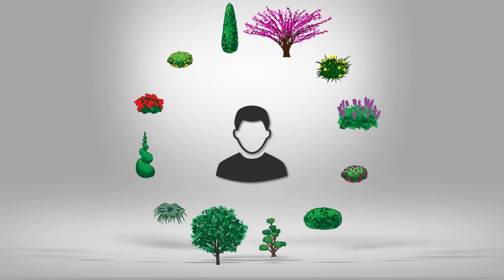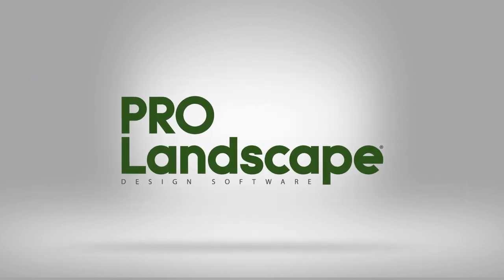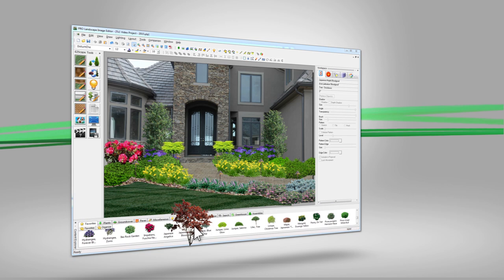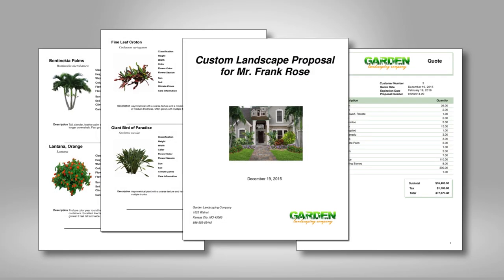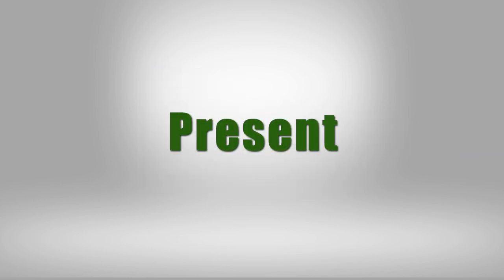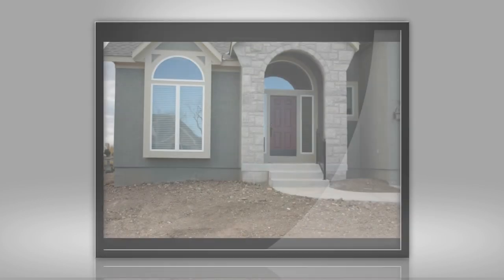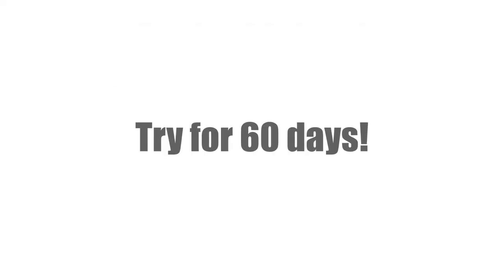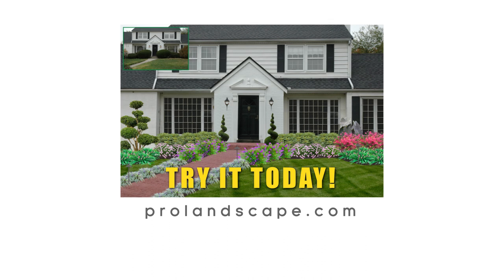PRO Landscape 1 Minute Overview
Discover the power and flexibility of PRO Landscape with this short overview video.  PRO Landscape helps you sell jobs on with photo imaging, CAD, night & holiday lighting, complete customer proposals and 3D rendering.  Design and bid on your desktop, laptop and your iPad or Android tablet.